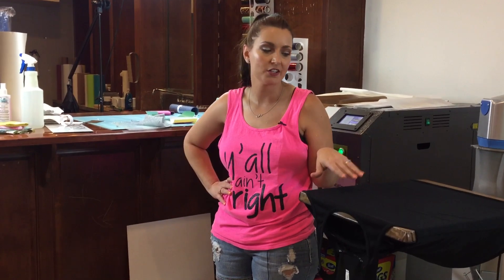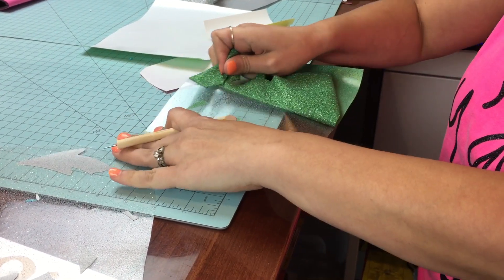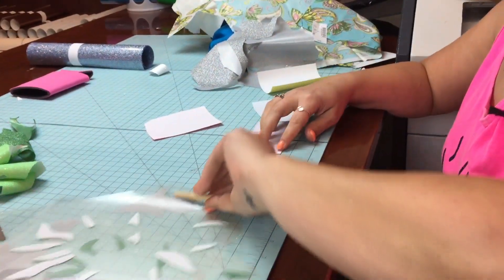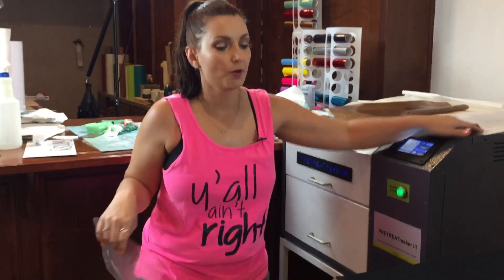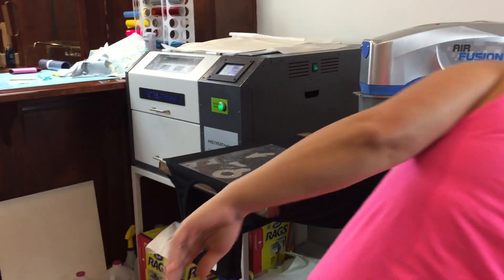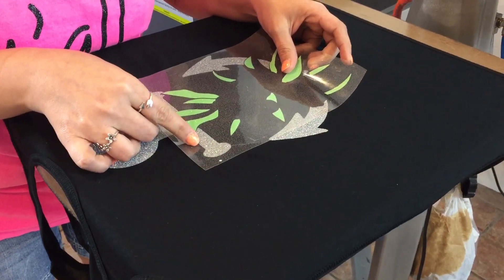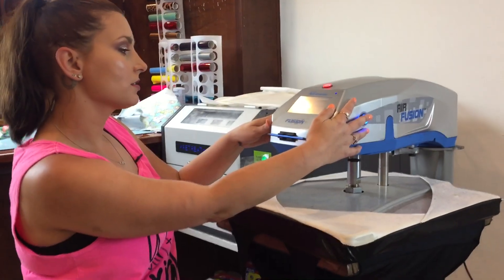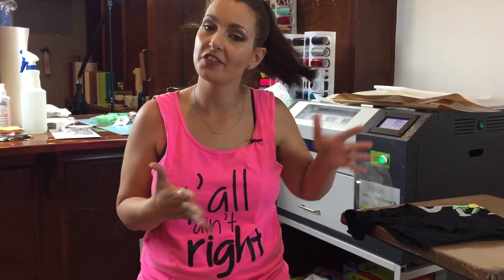How to piece in your HTV